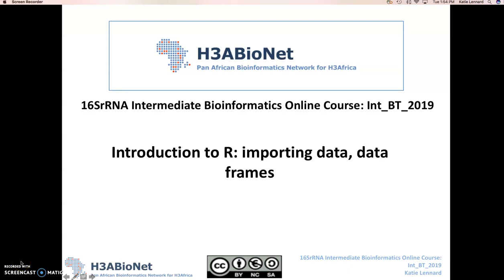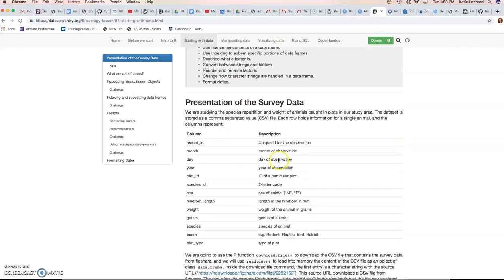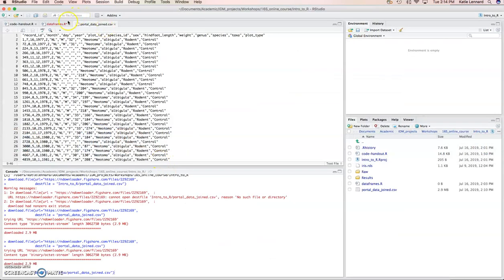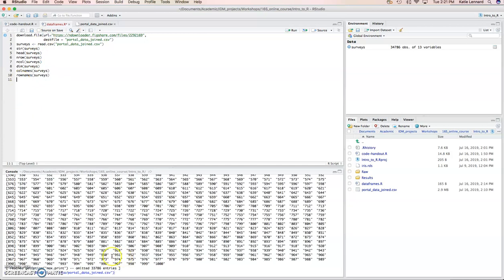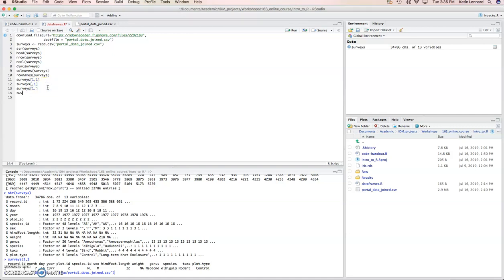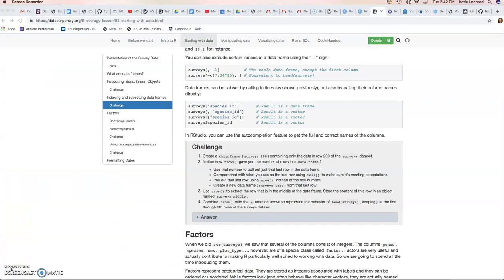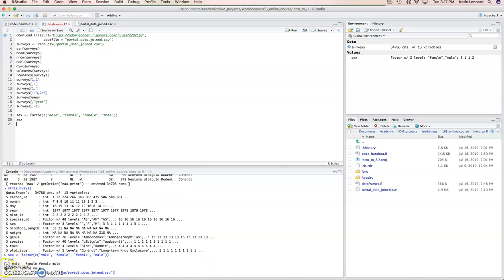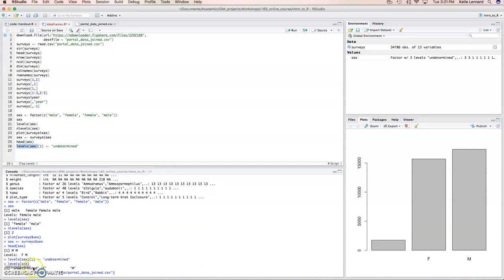Module 1: Day 2_ Part 5a_Intro to R